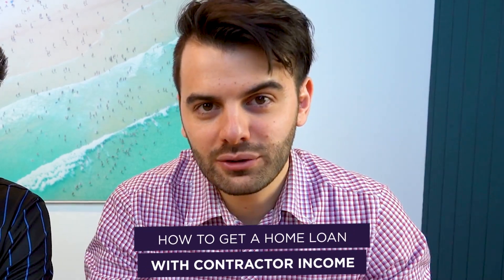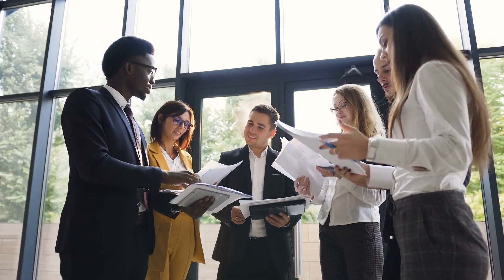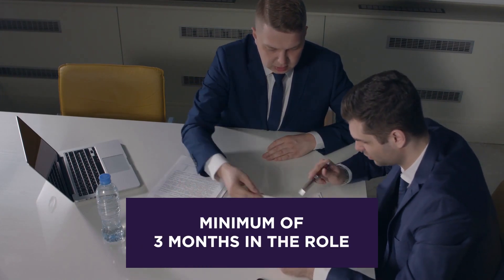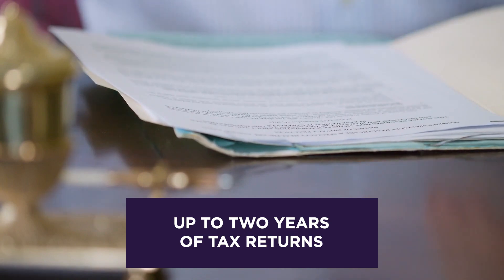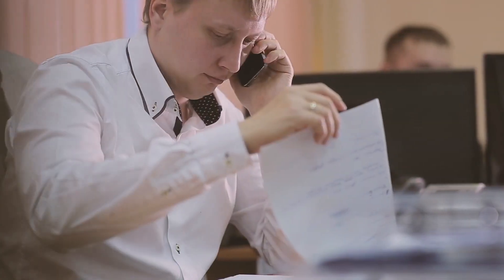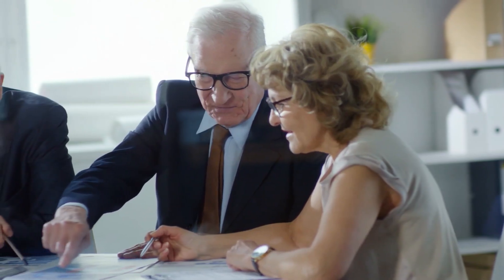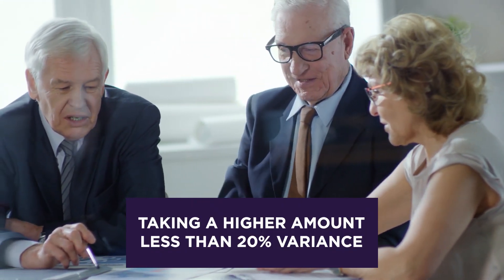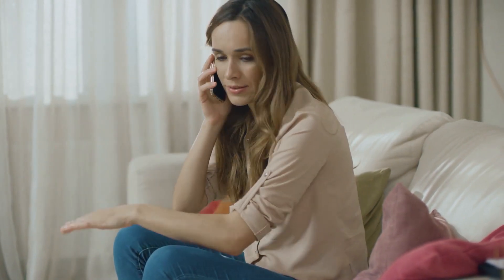Home Loan for Contractors [Every Mistake Ever Made]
Home loan for contractors, how to get your mortgage approved quickly if you are a contractor employee.

00:00 Home Loan for Contractors [Every Mistake Ever Made]
00:52 1. Determine Type Of Income
01:21 2. Option 1- PayG or Salary
02:11 3. Option 2- Self Employed
03:01 4. Organise Loan Documents
05:10 5. How Much Can You Borrow?

If you are a contract worker it may still be possible for you to get a home loan.
Possibly the most important consideration in granting you a loan will be your income. The bank has to make sure that you not only can afford to make payments on your loans, but that you will be able to maintain payments in the future. The last thing the bank needs is to make home loans to people who have a poor employment record.

In fact, banks have been found liable in court for loaning money to people with less than stellar work history. Because of this, a bank will estimate the increasing difficulty of paying a loan and whether or not you will be able to keep up with it.

If you are a contract worker you might think that certain loans are out of your reach. From builders to IT consultants, more and more professions are now offering short term contracts of anywhere between 3 months to two years to workers in different fields. Despite this, many of the major lenders still view contract workers as potentially risky borrowers, considering them unstable and a high risk in terms of loan repayment. That said, there is still a selection of lenders that are willing to offer competitive mortgage products to assist this growing group of workers.

By finding the right lender you will be able to tailor your loan with the right features including additional repayments or redraw facility so you can keep your repayments flexible.

Contractors and home loans
Pay As You Go
This type of contractor typically has jobs that last for a short and fixed period of time. Their contract will have a set date that the job ends or will roll over into a new contract or new job. Sometimes they have benefits like holiday pay and sick leave as well as automatically having taxes withheld and contributions to their super made. It tends to be more difficult for the PAYG to get loans because their income is the most difficult to track. However, with the right lender someone who works pay as you go can get approval for a mortgage. It is very important to shop around to make sure that you get the best rates and terms available, regardless of your PAYG status.

If you are a Pay As You Go applicant, your salary per annum is analyzed, along with overtime pay. The overtime pay, however, must be proven to be a regular occurrence. If you do shift work, that to will be allowed, but once again, you must prove that this is typical of your employment and not just a one-time occurrence. If you receive Centrelink payments, they will be considered as income. However, the loan will dictate that the children involved are eligible for Centrelink for 3 years into the loan. Therefore, income from children 15 years old or older will not be considered.

Self employed
Unlike PAYG, these contractors do not typically have benefits from the company with whom they work. They are traders themselves who register with ABN and invoice their employer for wages and any other expenses which they incur. These contractors have a less difficult time finding lenders willing to take a chance on them. Because they can track their employment just like any other self employed person they can prove that they have regular income and the lender can easily calculate how much they can afford each month. Most mortgage brokers are actually self employed contractors themselves, so they tend to know exactly how to get the right product for this type of worker. Self-employed contractors must a registered ABN for their current role two years prior to loan application.

Subcontractors
The subcontractor is unique in that he or she is employed by either the PAYG contractor or the self employed contractor. The most common subcontractors are in the areas of mining and information technology. Since it is well known that miners make excellent salaries and can easily find work they can usually get an approval without much hassle. Likewise, information technology workers tend to earn high salaries and there is a high demand for their job skills so they pose little risk to lenders.